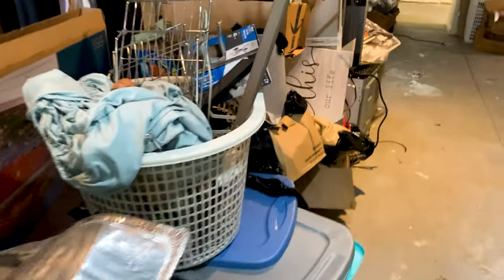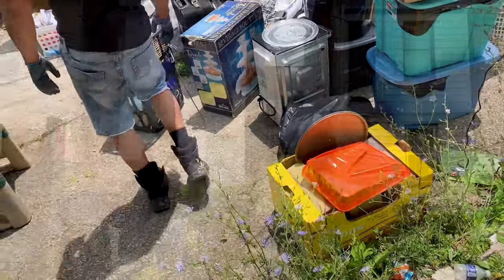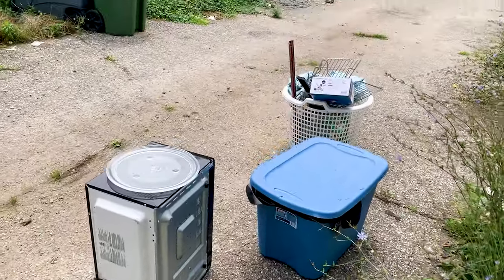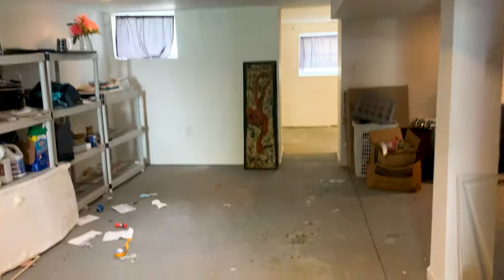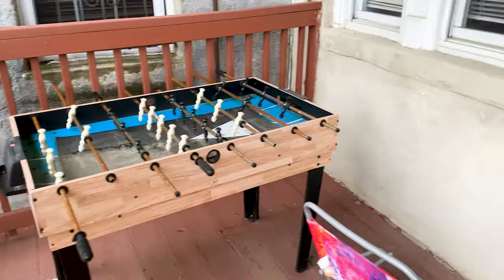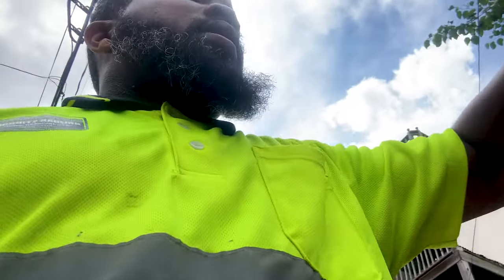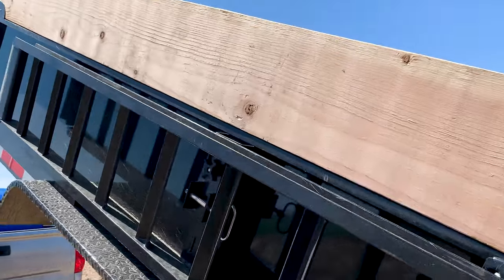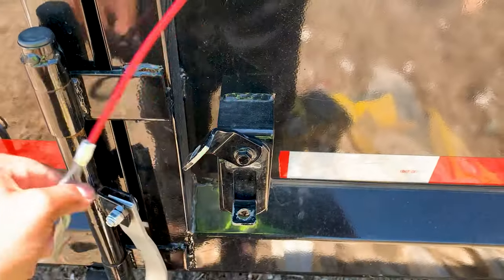♻️ Tenant Bedroom Cleanout (Baltimore Junk Removal Ep.40)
In this video we have a property owner whom had a previous tenant leave some items behind after moving. We are task with removing items from the basement and 2 bedrooms of this home.